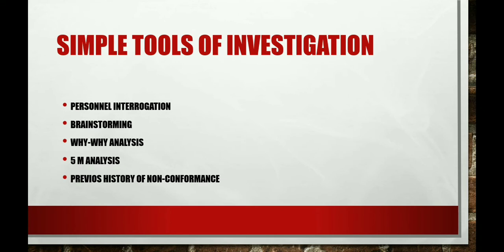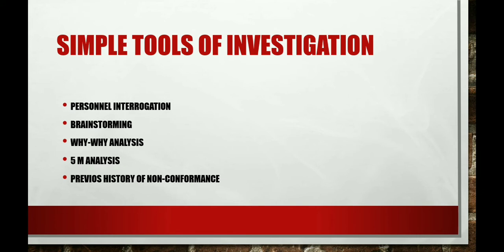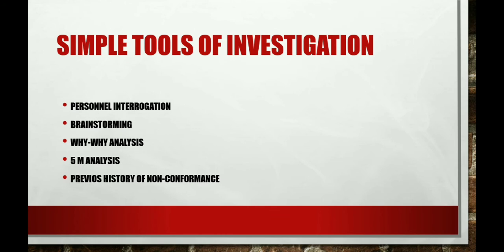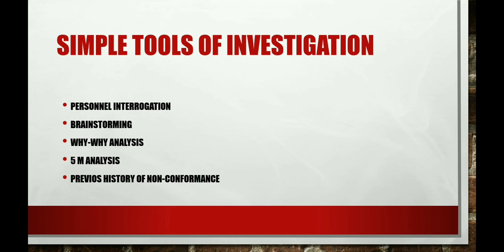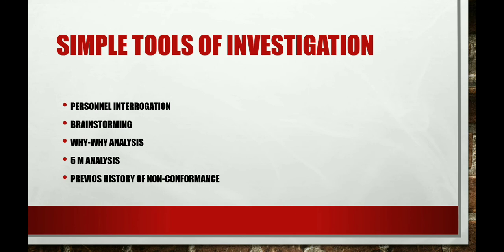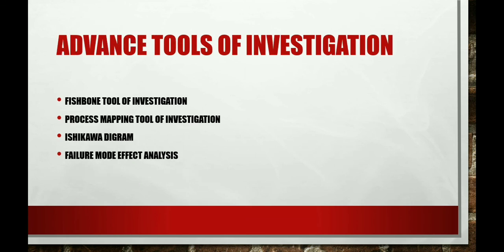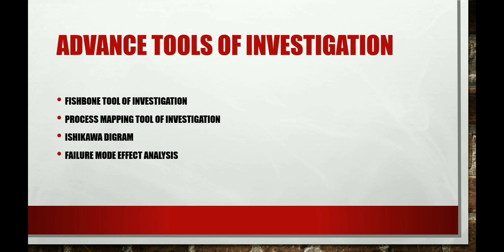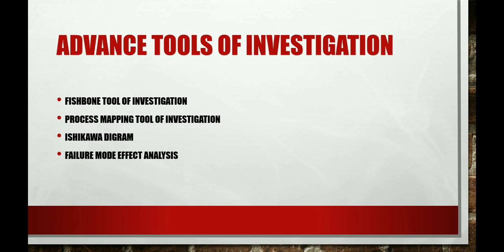All investigation tools in one Video Fishbone tool # Process mapping # 5 why # Root cause analysis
Investigation tools used in Pharmaceutical industry l Interview Questions

Questions covered
Q : Which are the simple investigation tools commonly used in Pharmaceutical industry?
Q : Which are the advanced investigation tools commonly used in Pharmaceutical industry?
Q : Why to use investigation tools in root cause analysis?
Q.: Explain the process of Why-why analysis?
Q.: Is it compulsory to ask five questions in why-why analysis ?
Q.: For which type of investigation why-why tool of investigation is better suited?
Q.: Explain about fishbone diagram structure ?
Q.: What each ‘M’ stands for in ‘6 M’ in investigation tool?
Q.: Which points to be considered under factor ‘Man’?
Q.: Which points to be considered under factor ‘Machine’?
Q.: Which points to be considered under factor ‘Material’?
Q.: Which points to be considered under factor ‘Milieu or mother nature’?
Q.: For which type of investigation Fish-bone tool for investigation is better suited?
Q.: Whether we can use two investigation tools in one investigation?
Q.: Where the process mapping investigation tool is better suited?
Q.: How brainstorming tool for investigation is used ?
Q : For what purpose investigation tools are used in pharmaceutical industries ?
Q.: For what purpose FMEA i.e. failure mode effect analysis tool is used in investigation ?
Q. Explain how Fishbone tool of investigation is used ?
Q. Which are the most critical steps involved in performing root cause analysis?
Q.: How investigation tool ‘Review of previously reported discrepancies’ is important?